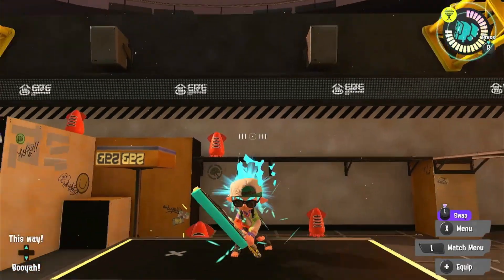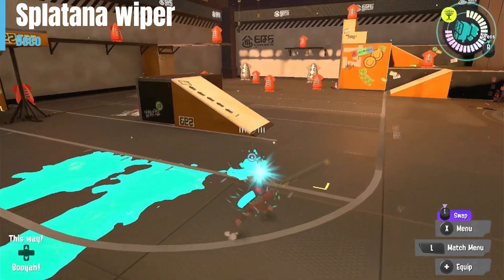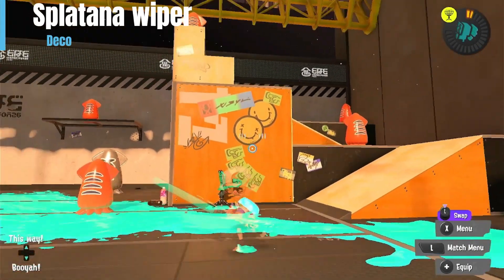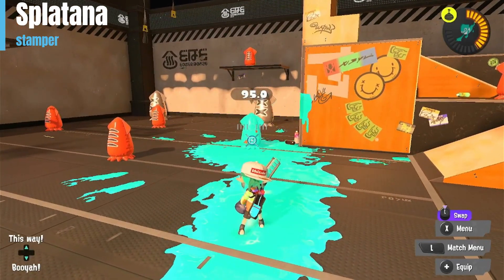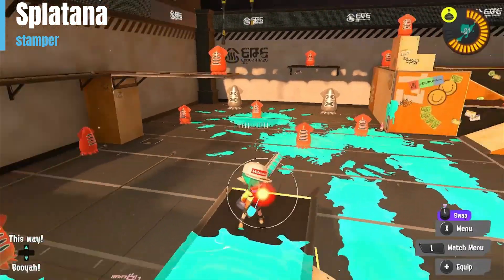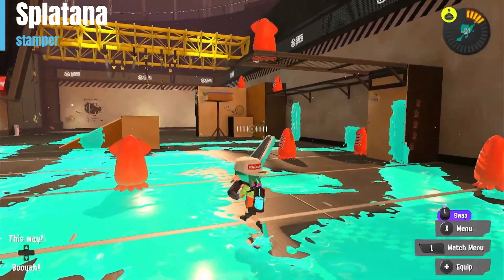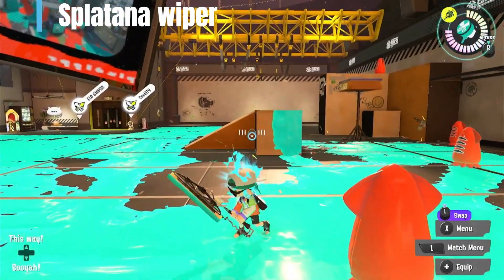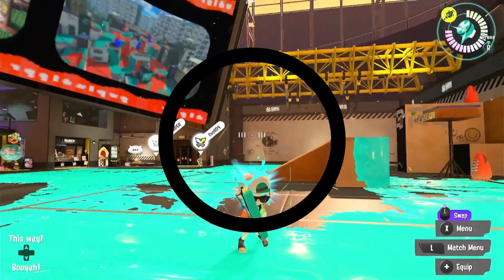Splatana Ranking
In today's video I'll be ranking the 3 splatanas in splatoon 3.